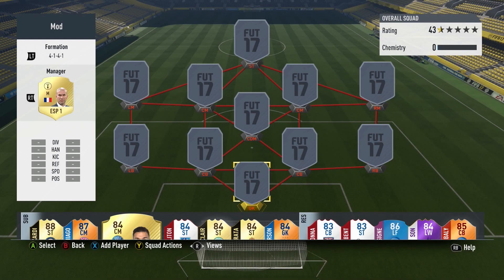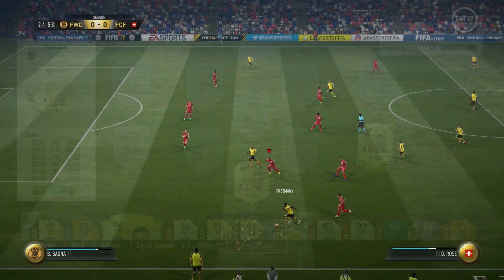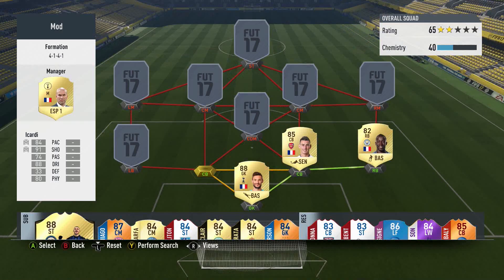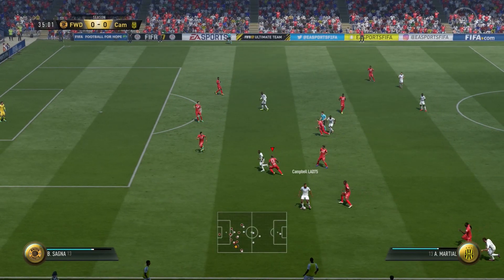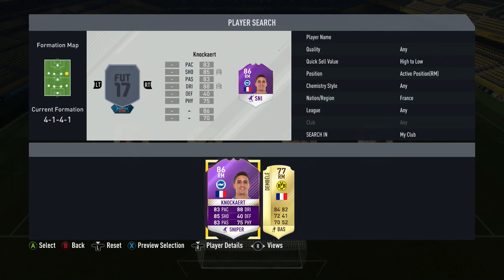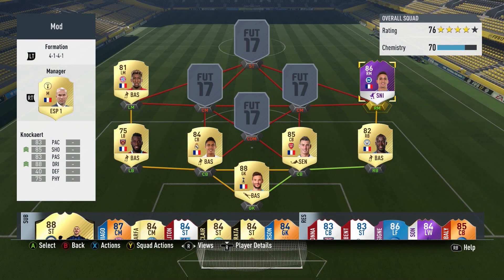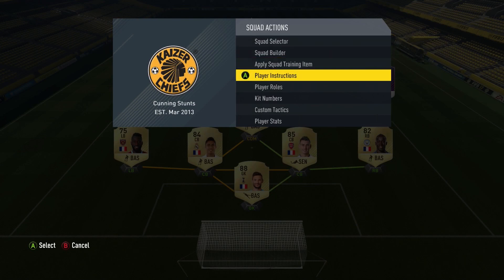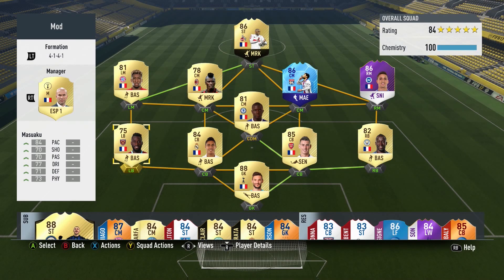MY FAVOURITE 250K TEAM FIFA 17 Squad Builder w/ Custom Tactics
In this sunday's squad builder I'll be showing you my favourite team in FIFA 17. Utilising amazing players like POTS Knockaert, SIF Modeste, TOTT Fekir and so many more, this 250k squad is sure to get you promoted and winning lots of games in the weekend league due to the fact that it's so solid and well organised, and due to the fact that there's always passes open, making it very easy to create chances.